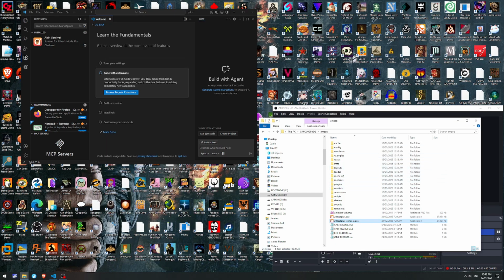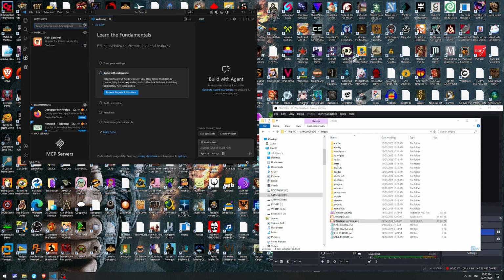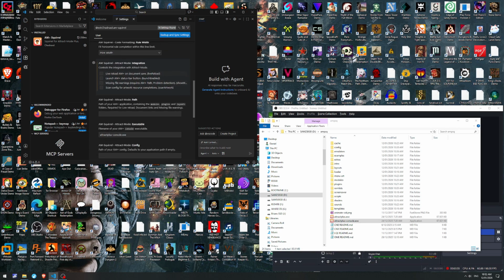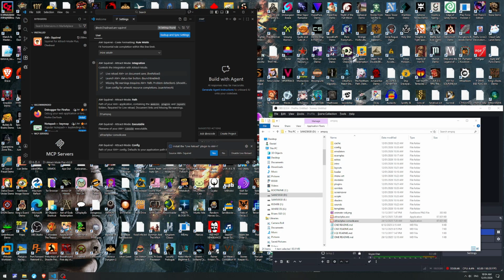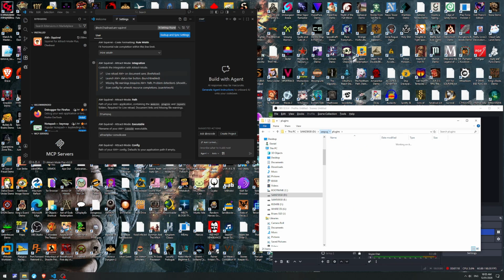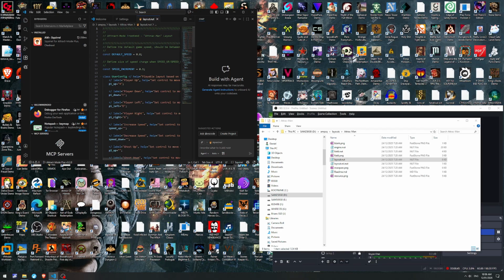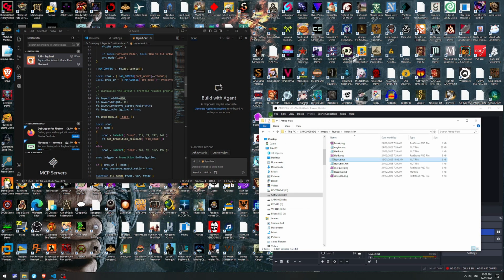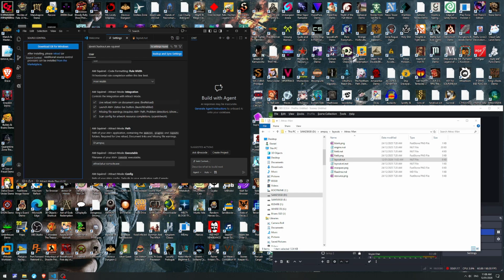Unofficial Install & Setup of Visual Studio Code Attract-Mode Plus Squirrel Extension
Tired guys comprehensive Unofficial Install & Setup of Visual Studio Code Attract-Mode Plus Squirrel Extension. I show how to install and setup the current version. And try to explain how these two different softwares function together.

Thanks to everyone behind and involved in these softwares and their communities.